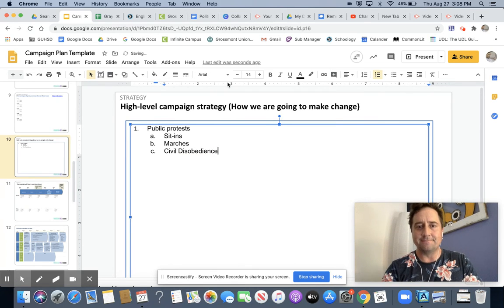PAC Project Slide #10 Instructions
Instructions for slide #10 of the PAC project